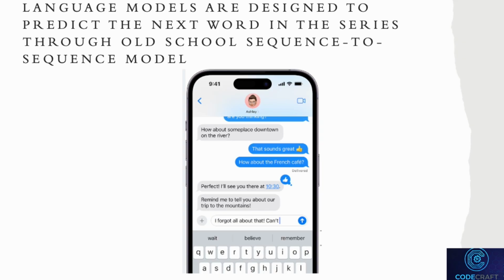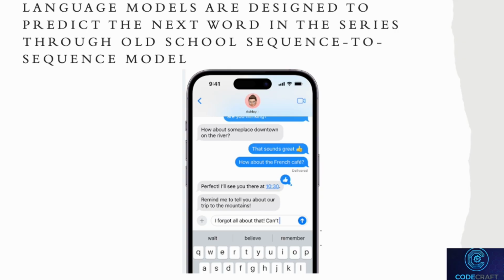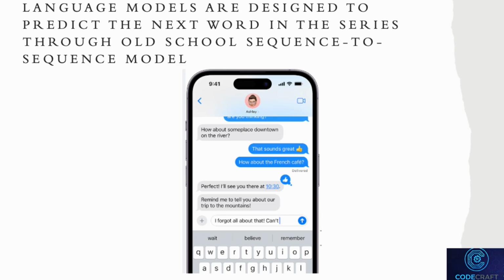Sequence-to-Sequence Model Explained 🚀 | How AI Translates & Generates Text | AI Fundamentals (28)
What is a Sequence-to-Sequence (Seq2Seq) model and how does it power modern AI? 🤖🚀

In this video, we explain the Seq2Seq model in a simple and beginner-friendly way as part of our AI Fundamentals course. You’ll understand how AI models convert one sequence into another, such as in translation, chatbots, and text generation.

🔥 What you’ll learn:

What is a Sequence-to-Sequence (Seq2Seq) model
Encoder-Decoder architecture explained
How AI translates text (input → output)
Role of Seq2Seq in chatbots & language models
Applications in Generative AI & NLP

💡 This video will help you understand the core architecture behind many modern AI systems, including language translation and text generation.